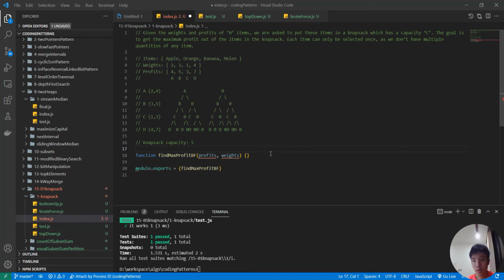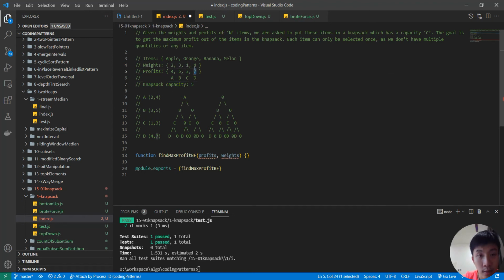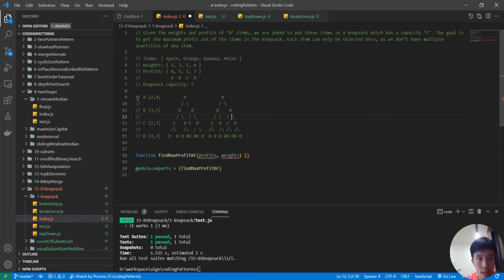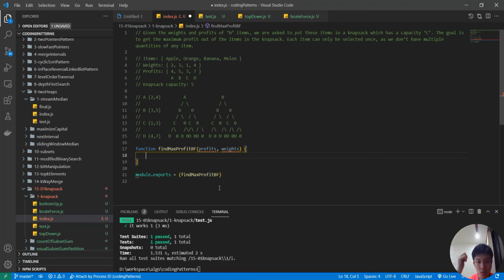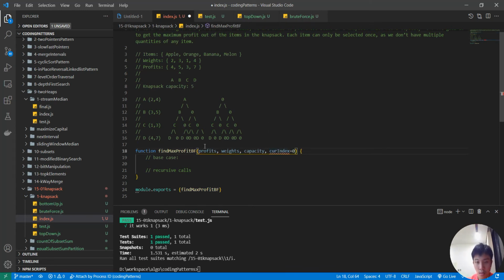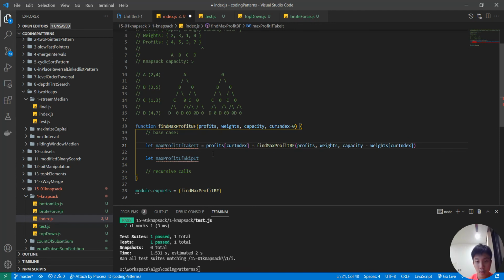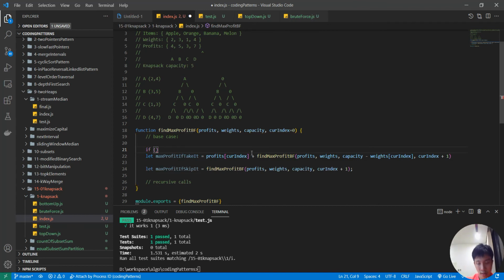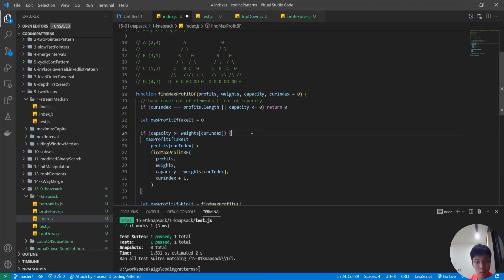Dynamic Programming 1: 0/1 Knapsack (Brute Force)